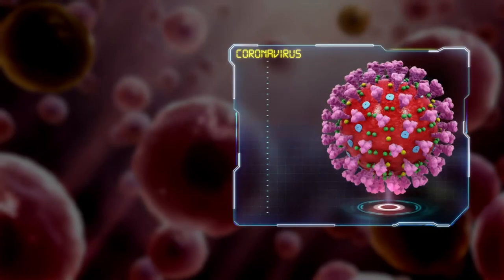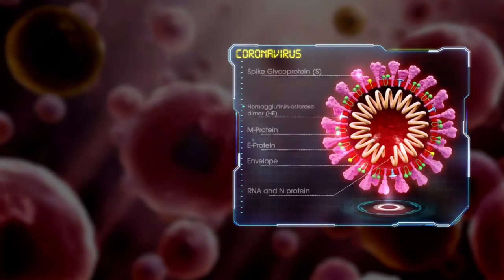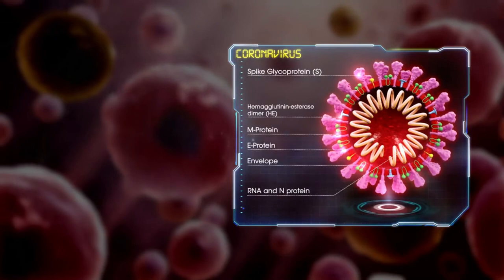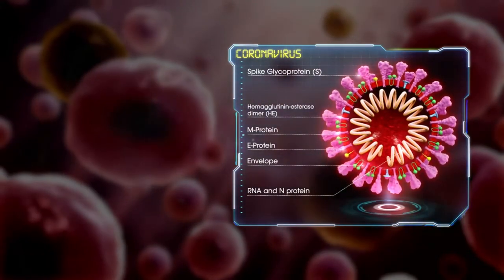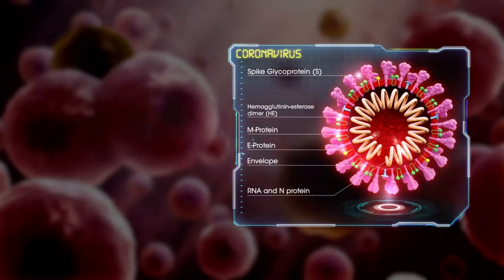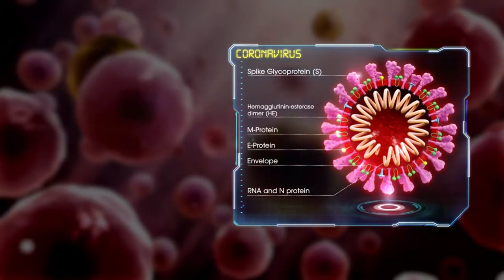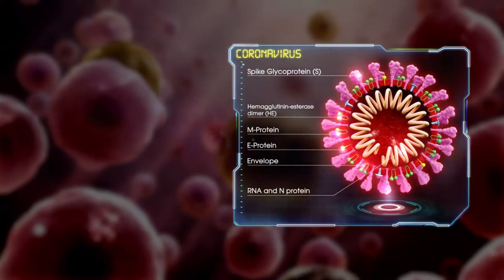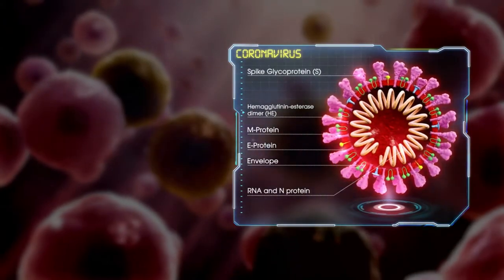Animation Coronavirus Structure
This medical animation describes the 2019 Novel Coronavirus Structure.  It depicts the characteristic S spike proteins that give the virus the Crown or "corona" look, giving the virus its name.

For more info, including a video on the mechanism of action of Coronavirus , tracking the spread of the virus, how the world is responding and how to protect yourself, see our newly launched microsite at: